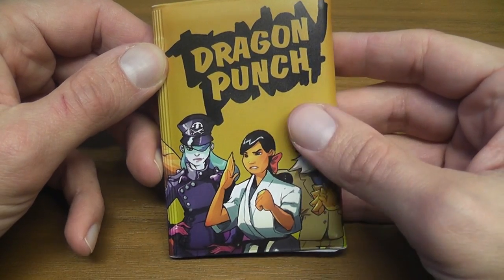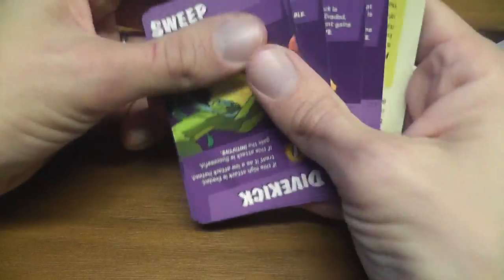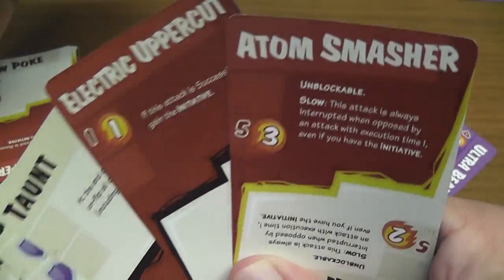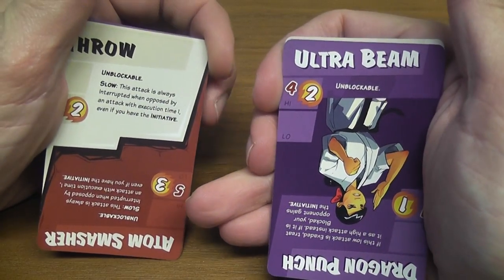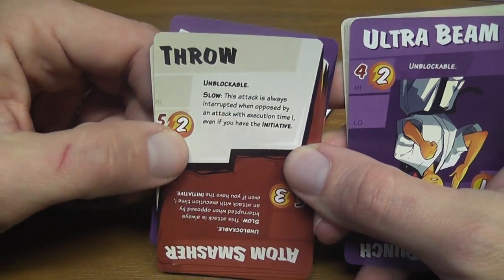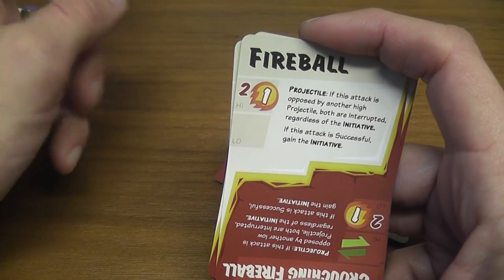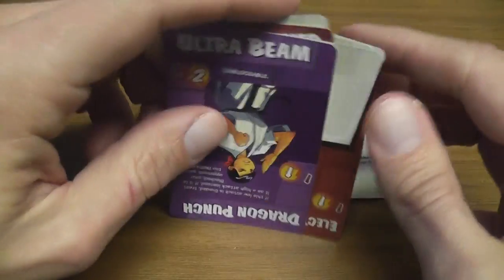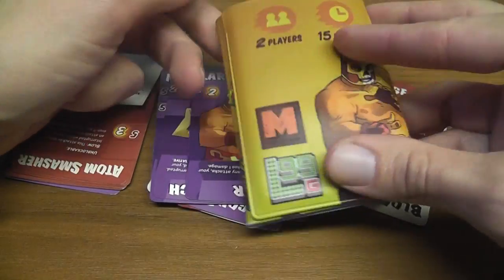Dragon Punch Review